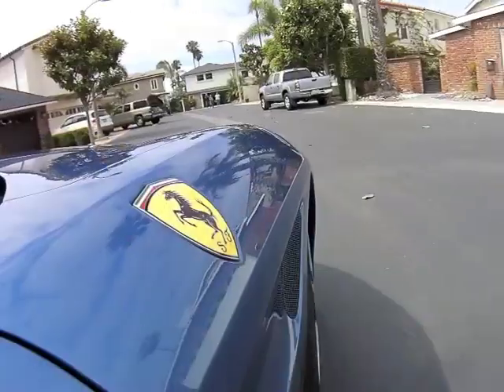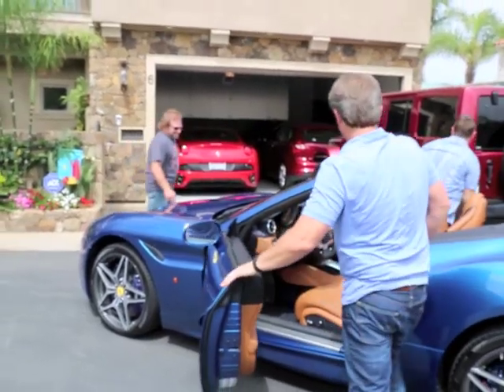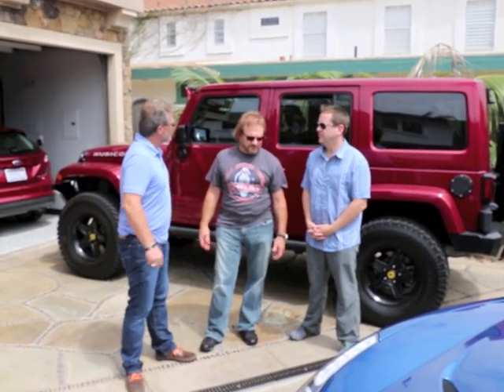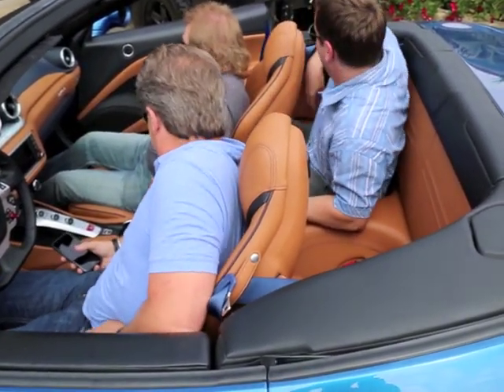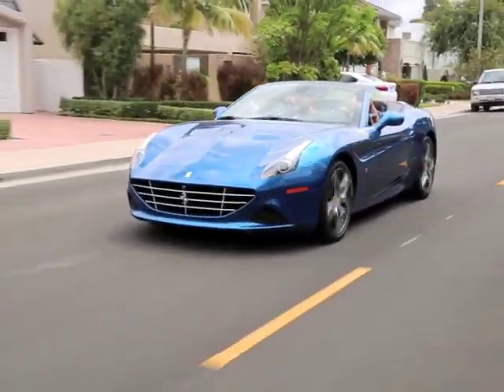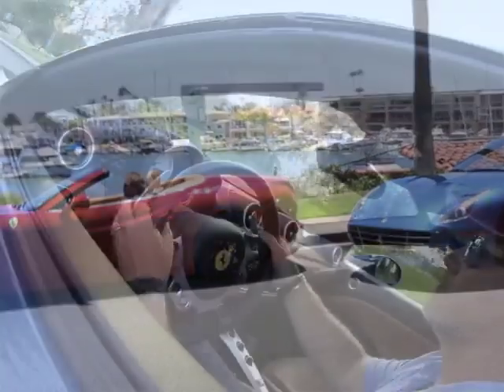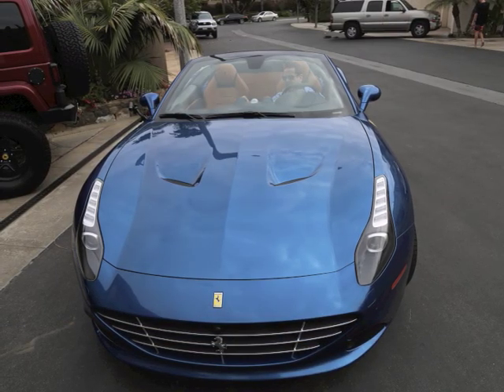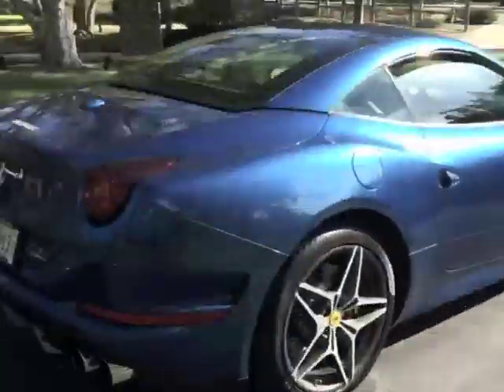Ferrari California T Drive with Michael Anthony from Van Halen & Chickenfoot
Take a ride with Brad Fanshaw and Matt D'Andria from Shift and Steer in the Ferrari California T. The duo suprises rocker and bassist Michael Anthony for lunch and end up driving the new and last generation for a full review.